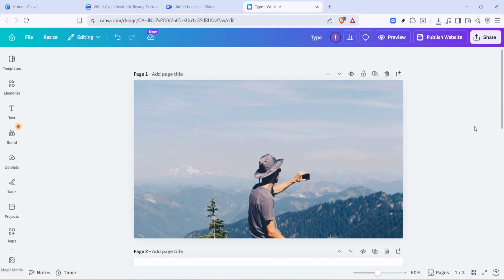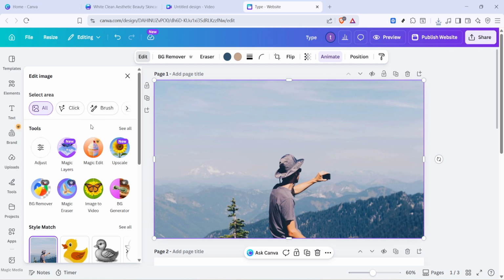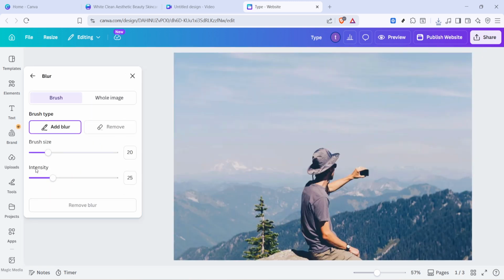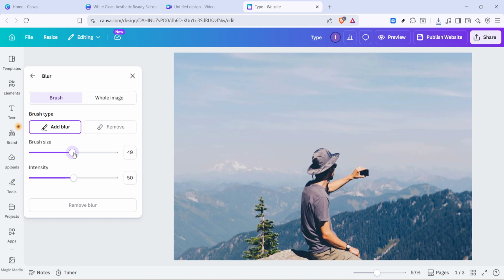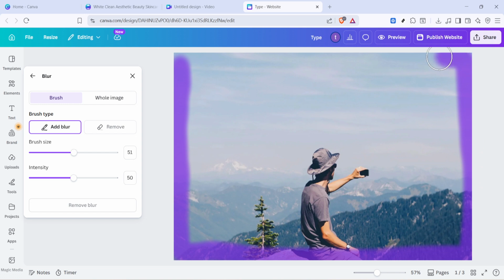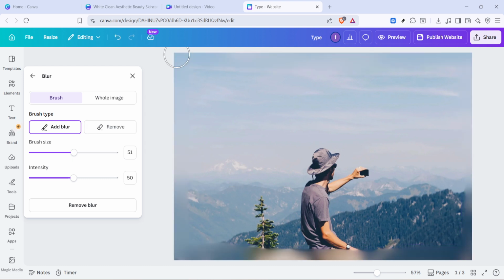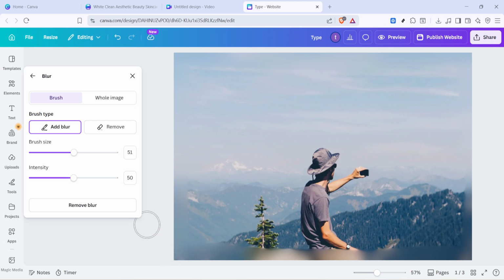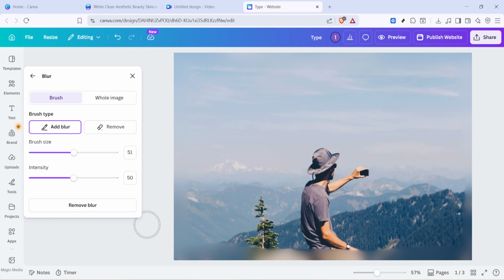How to blur edges in Canva (Step By Step 2026)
How to blur edges in Canva